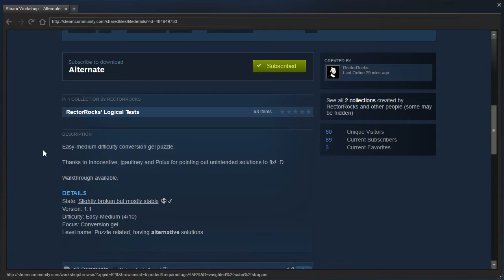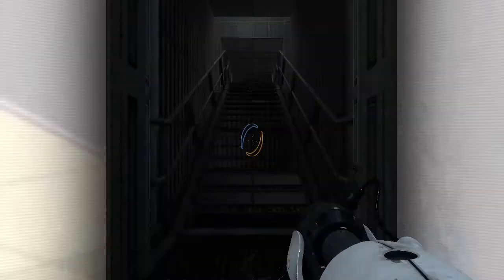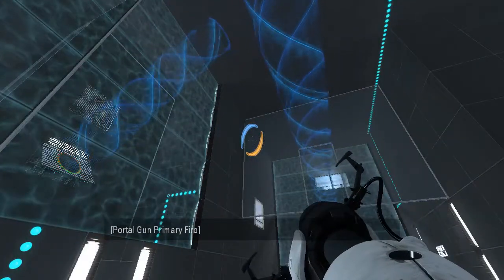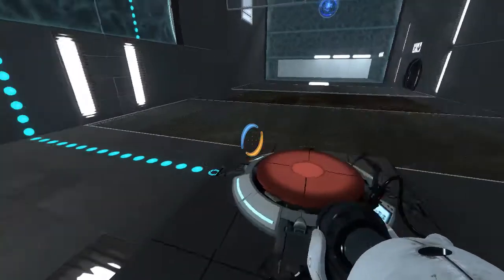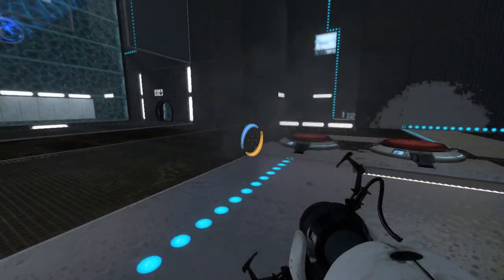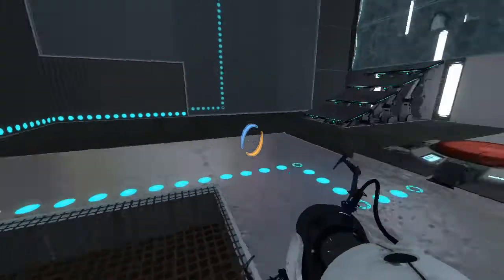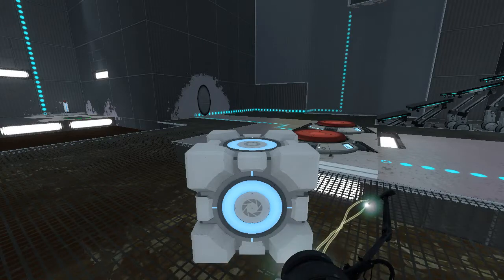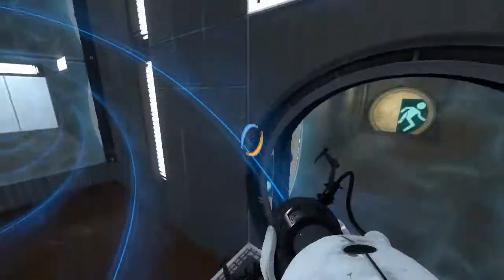Portal 2 PeTI - "Alternate" by RectorRocks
Blind playthrough. I feel like I broke it...